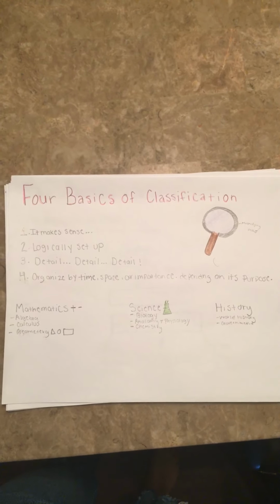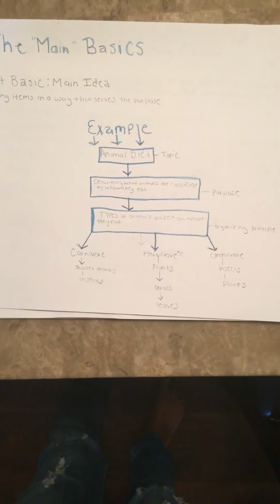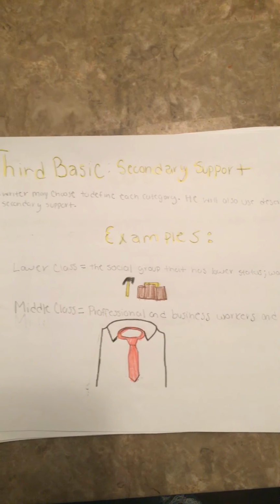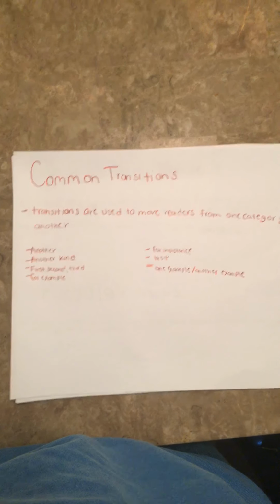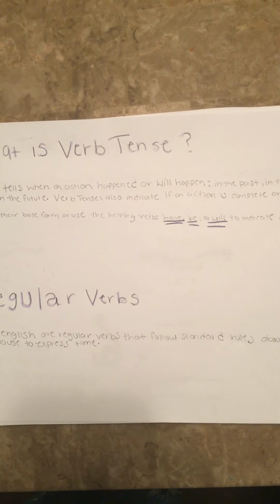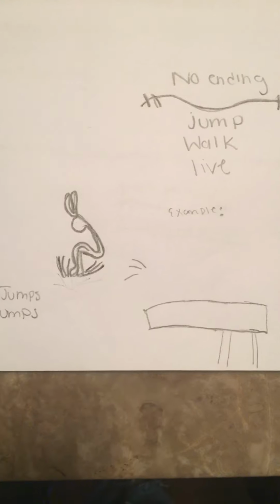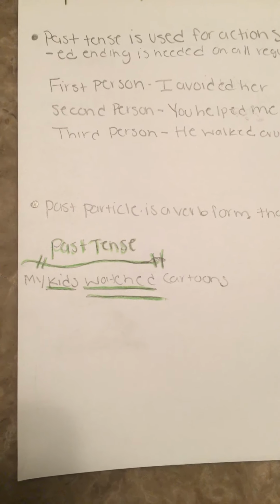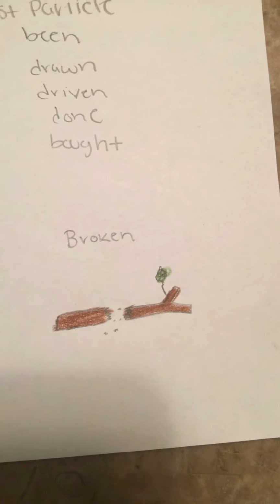October 8, 2019